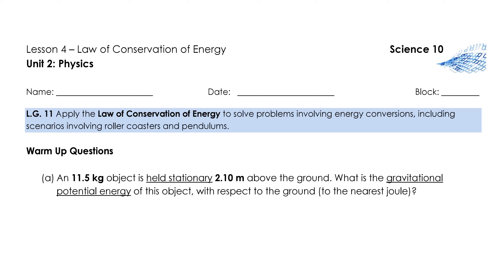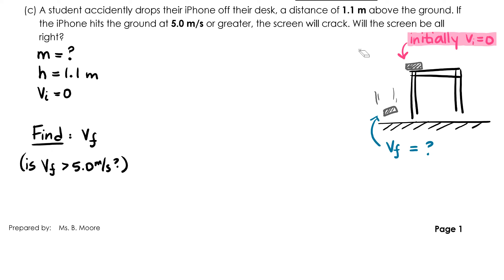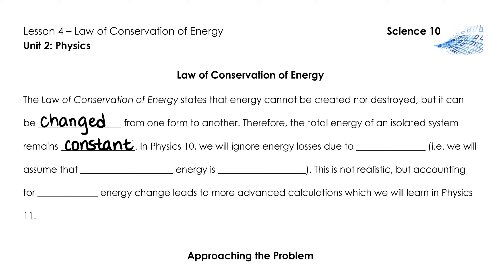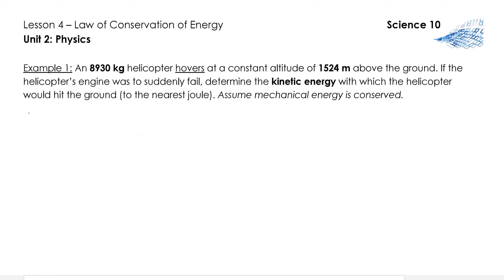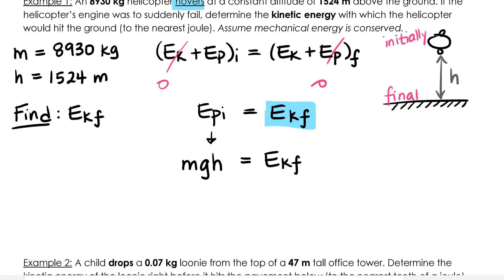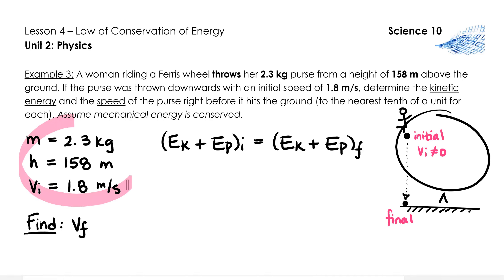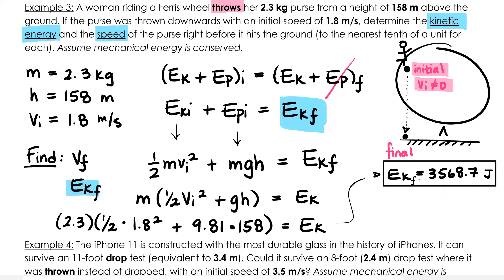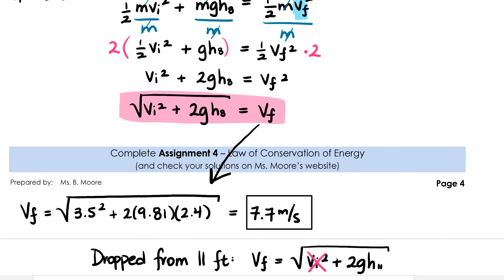Sc. 10 - L4 - Law of Conservation of Energy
L.G. 11 Apply the Law of Conservation of Energy to solve problems involving energy conversions, including scenarios involving roller coasters and pendulums.